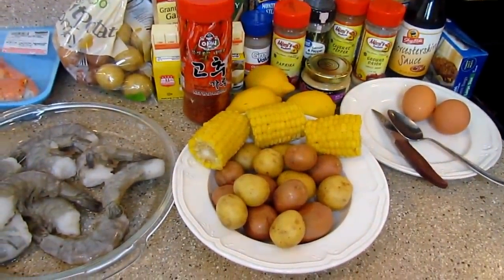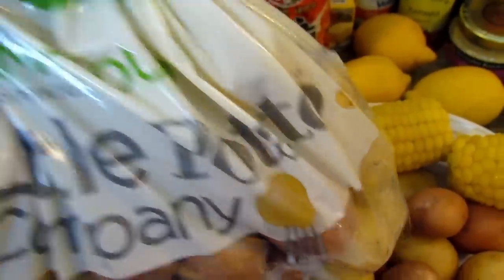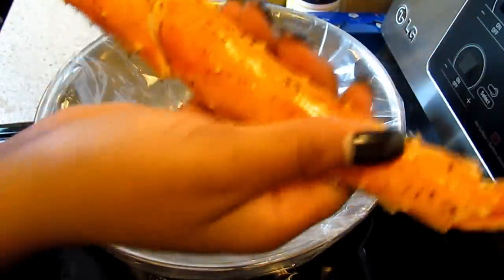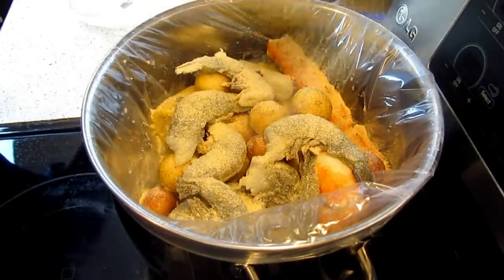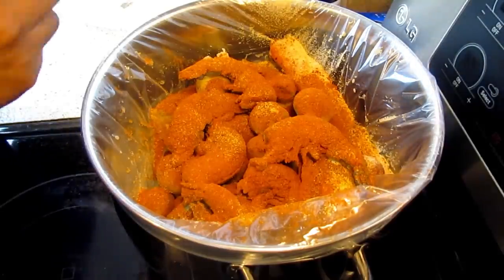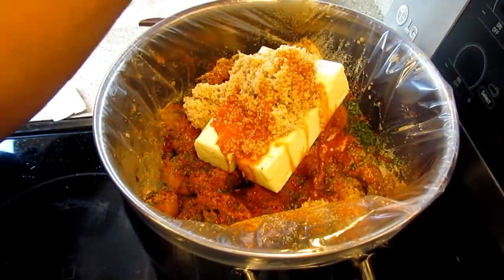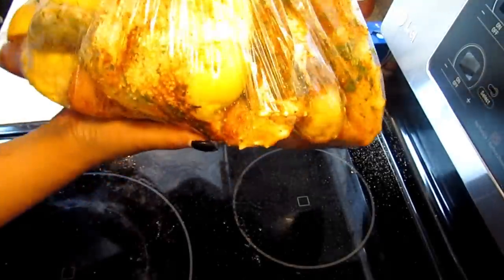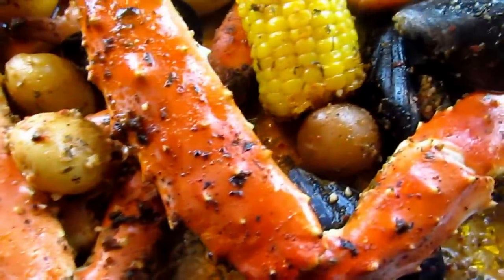HOW TO MAKE A SEAFOOD BOIL IN A BAG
Helloo! In this video I will be showing you how I make a seafood boil in a bag. I'm so sorry i don't have exact measurement but I will do my best to explain it.

King Crab
Shrimp
Mussels
Corn
Potatoe

Seasoning
Garlic Powder
Onion Powder
Lemon Pepper
Chilli Powder
Paprika
Cayenne Powder
Red Pepper Powder (Asian Grocery)
Montreal Seasoning
Parsley
I used about 1-2 teaspoons of each, and add all your favorite seafood seasonings.

Wet Ingredients
2 sticks of unsalted butter
5 tablespoons of Worchestire  sauce
4 teaspoons of Garlic
2-3 lemons

Reyonlds Oven Bags
Place in oven for 35-40 mins checking ever 15 mins
i recommend boiling potatoes until half way done for best results. Enjoy!